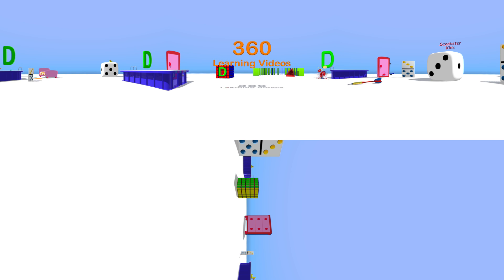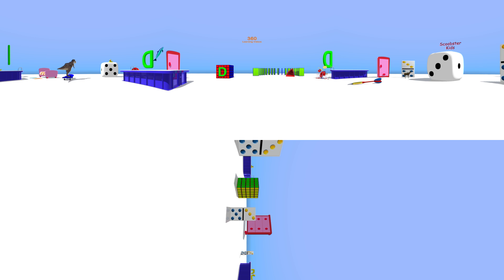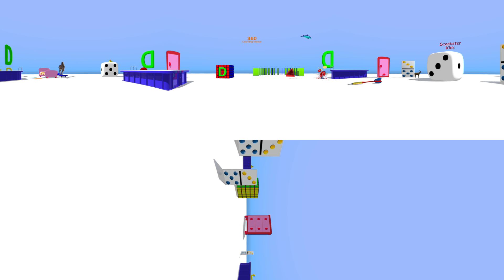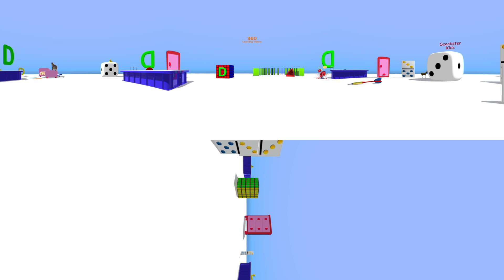Learn Letter D - 360° 3D Animated VR Kids Video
We hope you enjoy learning the alphabet in this fun VR video for Kids. Today we learn the letter D.  If you are watching on a computer click and drag to move around and if you are watching on a phone or tablet move it around to find all the cool objects that start with the letter D.

Learning phonics at an early age in Preschool and Kindergarten is very crucial so we hope this video helps your child.

These videos are also used to teaching reading in homeschool or to learn English in the family.